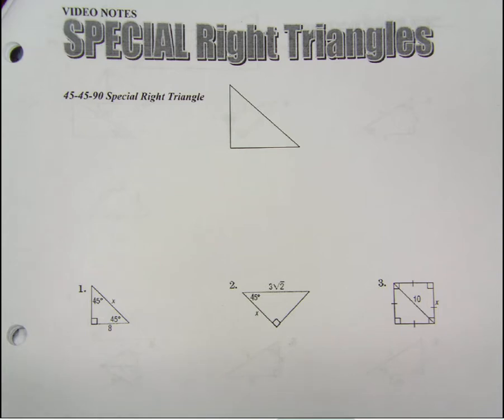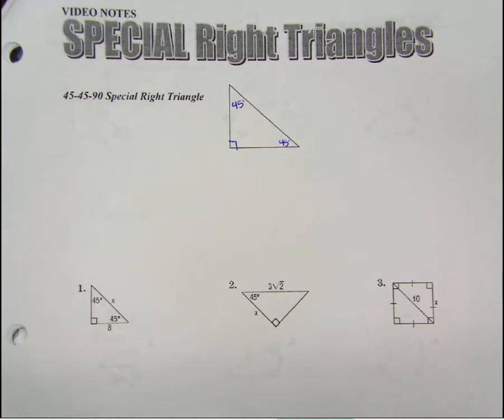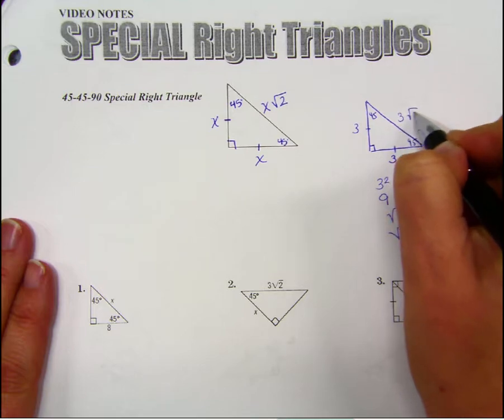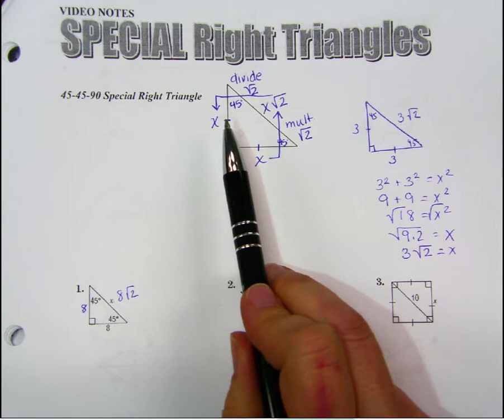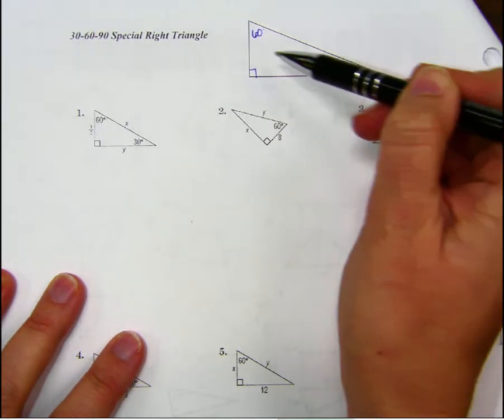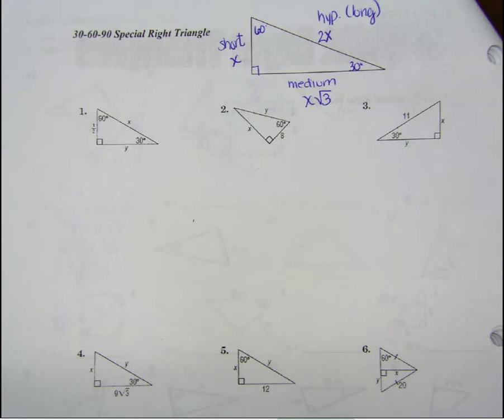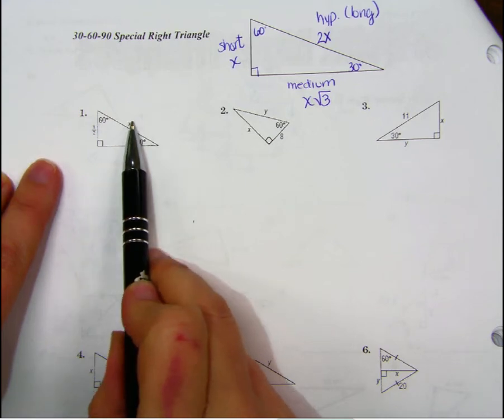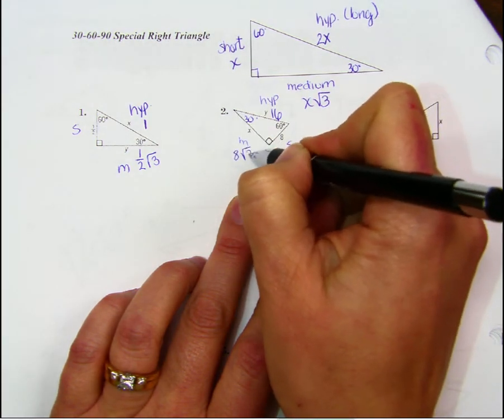Special Right Triangles